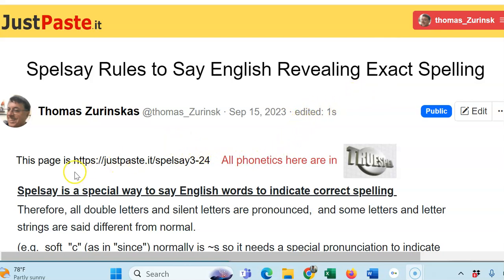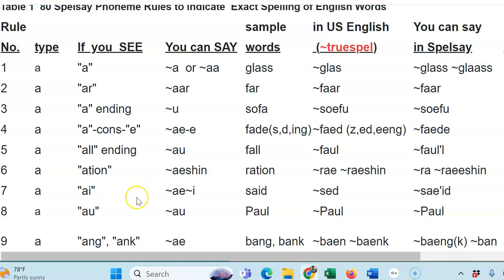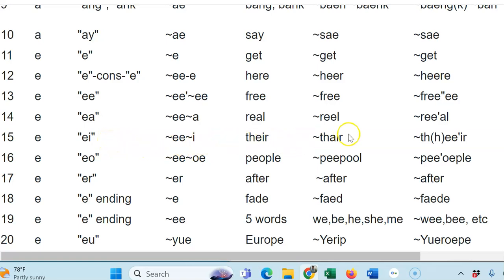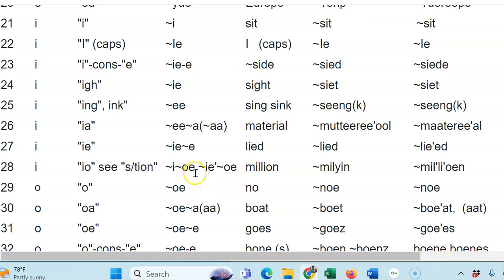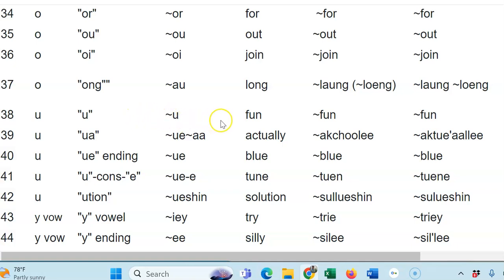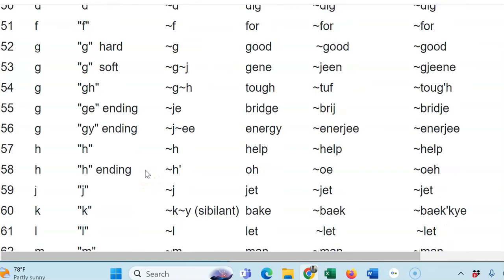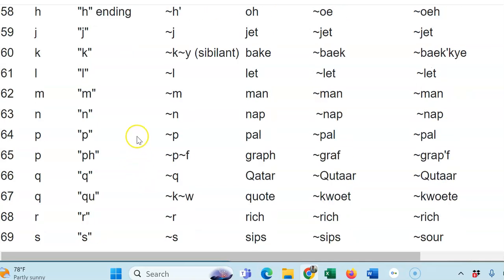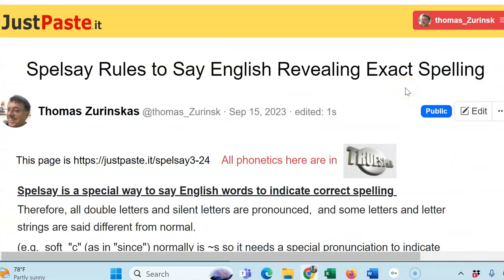80 Spelsay Rules to Speak English Words in a Way that Reveals Spelling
Alphabetical writing systems like English have letters that stand for sounds.  English is not very inconsistent.  Instead, spelsay is a special way to say words as if letters exactly spell sounds.  The purpose is to show spelling so that it can be remembered, as a memory aid.  And you won't have to spell anything anymore, just spelsay it instead.  This is a new idea of mine in 2024 and links to truespel phonetics, which I created in 1986.
Spelsay sounds silly.  because all silent letters must be spoken and all double letters must be spoken twice.  The sounds of letters can also vary by placement as the 80 rules show.